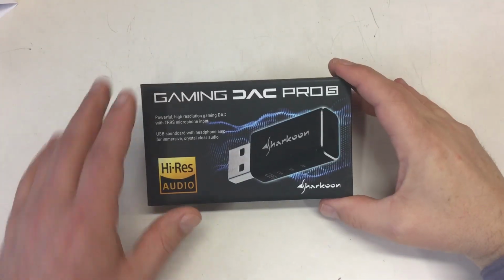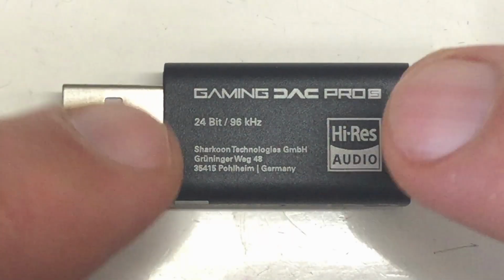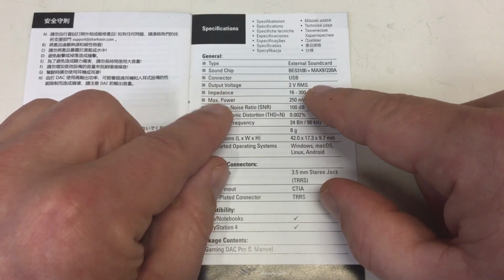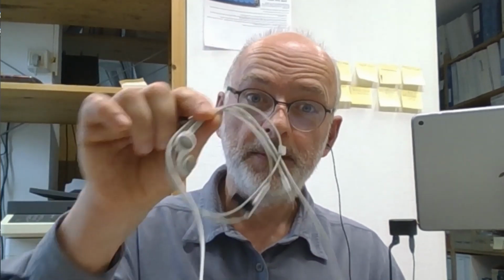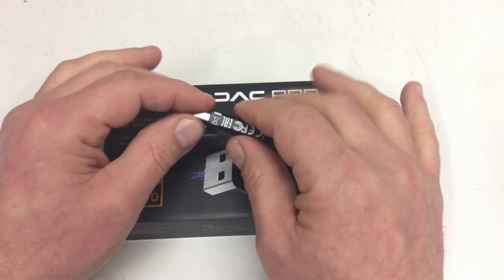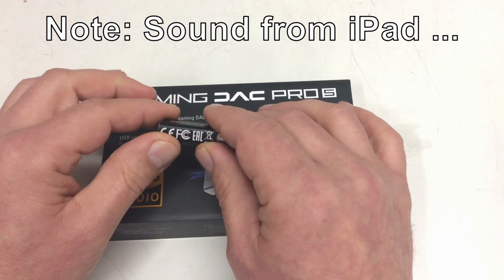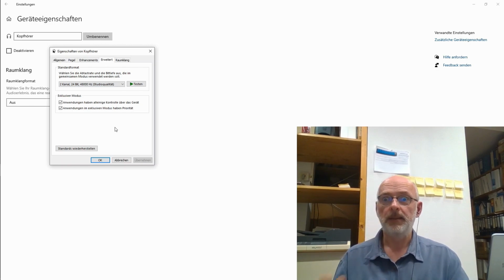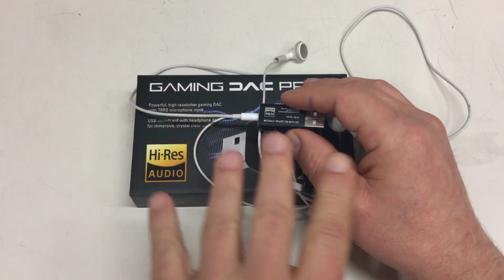How I Shoot My YouTube Videos: Sharkoon Gaming DAC Pro S Unboxing/Review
I wanted a better microphone input for my laptop, and I got it …
↓↓↓ Complete description, time index and links below ↓↓↓

When shooting videos on my iPad Air 2 the sound quality is not too shabby. However, I started to record more and more material on my old ThinkPad T560 with its Realtek audio chip using OBS Studio, and the sound quality is lacking there.

The Sharkoon Gaming DAC Pro S promised to remedy that situation. And it did! It’s also supposed to improve the audio output. But here I got mixed results: It definitely has more umpf, but also adds a noticeable noise floor.

00:00 Intro – it’s not only a DAC, it’s also an ADC
00:33 Unboxing – quality cardboard box with almost nothing in it
03:20 Specifications – build around a Chinese chip and a Maxim amp
04:50 Tests – just me recording some soundbites
08:10 Soundbites – from iPad, ThinkPad onboard Realtek and Sharkoon
08:32 Verdict – it really does improve the audio recording quality
10:01 Settings – for the Sharkoon in Microsoft Windows 10
11:40 Blinkenlights – lightshow at the side of the Sharkoon
12:04 Headset output – some umpf, but noticeable noise floor
12:49 Wrap-up – works, good input, noisy output, bye